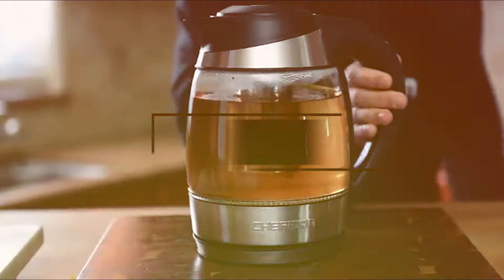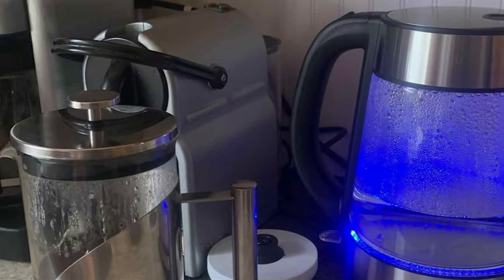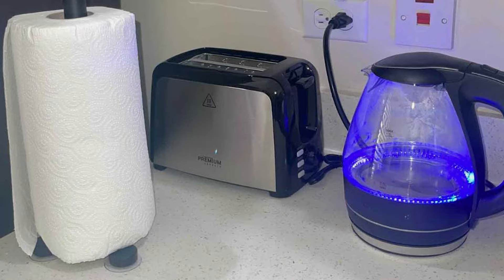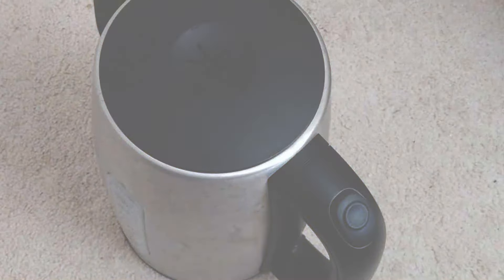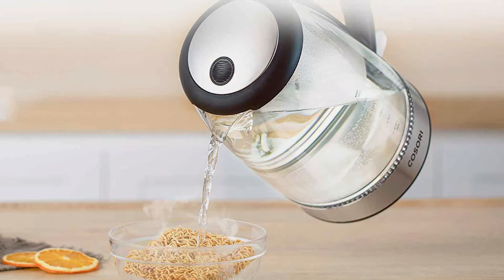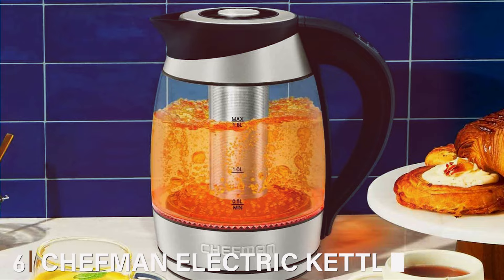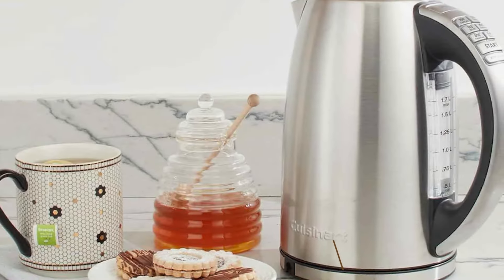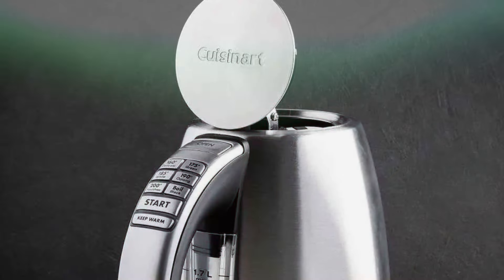Top 7 Best Electric Tea Kettle Picks for Perfect Brewing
Top 7 Best Electric Tea Kettles in 2024

Links to the Best Electric Tea Kettles we listed in today's Electric Tea Kettle review video:

1 . Speed-Boil Electric Kettle For Coffee & Tea
2 . OVENTE Glass Electric Kettle Hot Water Boiler
3 . COMFEE' Stainless Steel Electric Kettle
4 . COSORI Electric Kettle, Tea Kettle Pot
5 . Amazon Basics Electric Glass and Steel Kettle - 1.0 Liter
6 . Chefman Electric Kettle with Temperature Control
7 . Cuisinart 1.7-Liter Stainless Steel Cordless Electric Kettle

What are the Best Electric Tea Kettles in 2024?

In today's video we reviewed the Top 7 Best Electric Tea Kettles on the market in 2024. We made this list based on our personal opinion and we ranked them in no particular order, after doing our research based on their prices, quality, durability, brand reputation and many more.

After watching this video you will know which are the best budget, top selling and top rated Electric Tea Kettle on the market today.

If you choose from this list you can be sure that you buy one of the best Electric Tea Kettles available today.